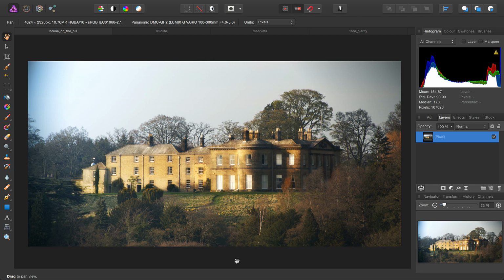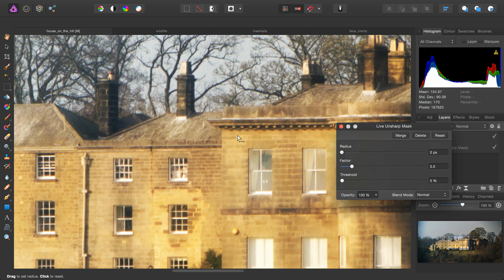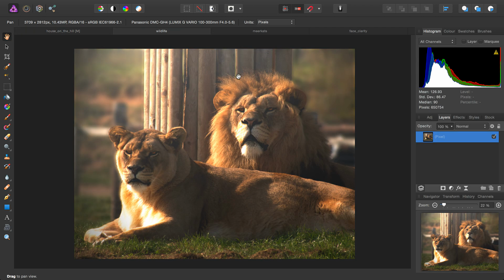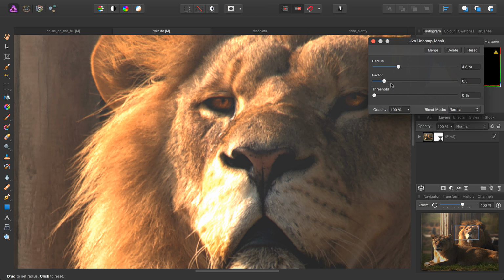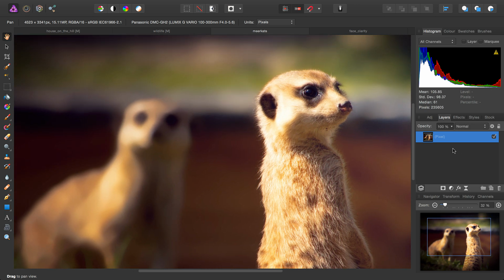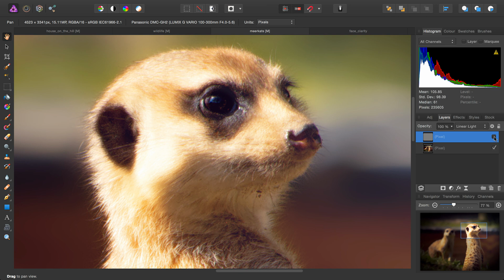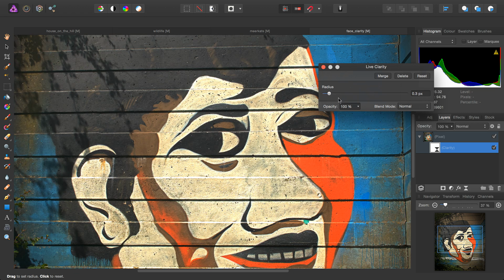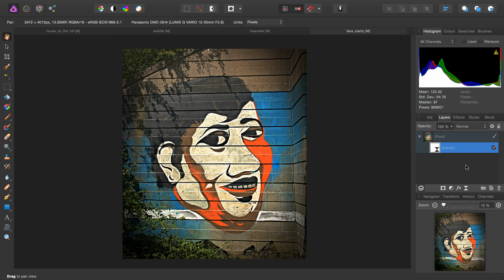Sharpening (Affinity Photo)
Explore several techniques for sharpening your images.